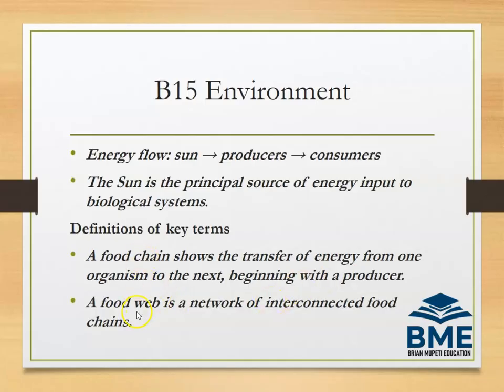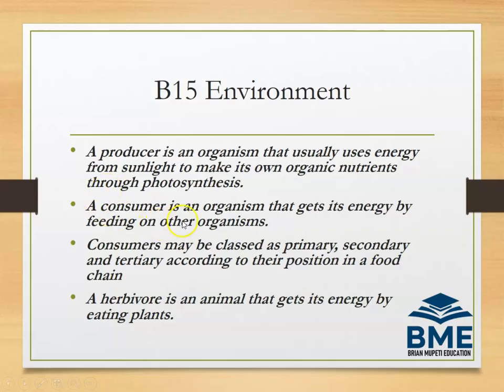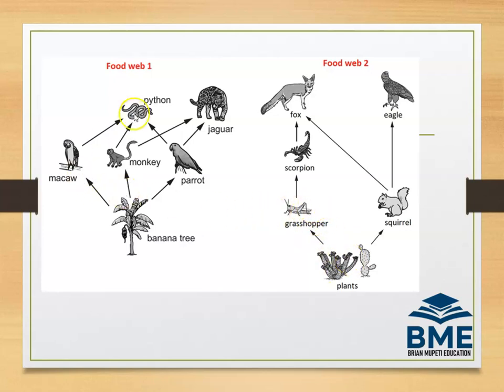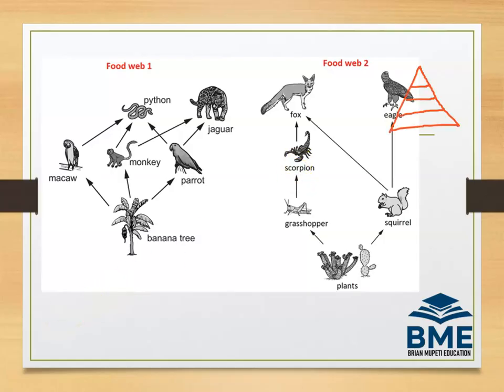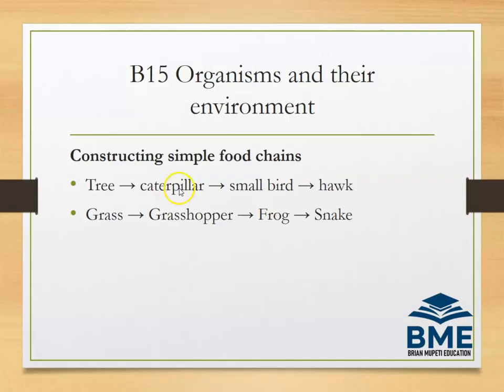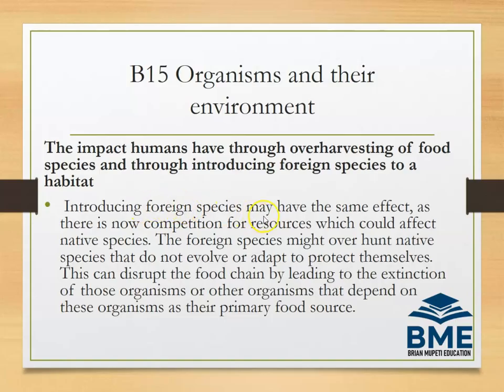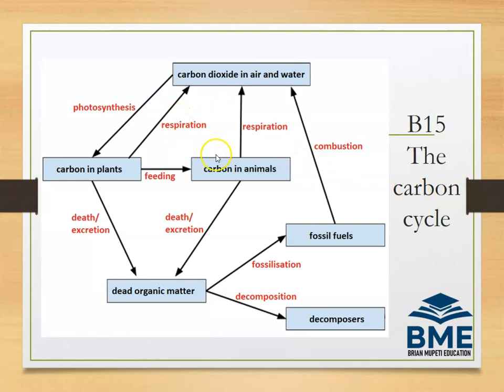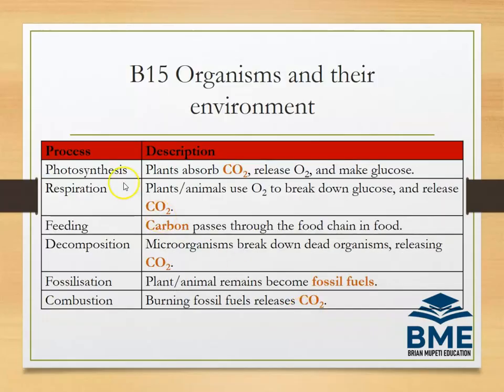0653 Biology 9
Learn IGCSE Combined Science (0653) Biology with clear, simple explanations and examples. Perfect for quick revision, exam prep, and mastering key biology topics.